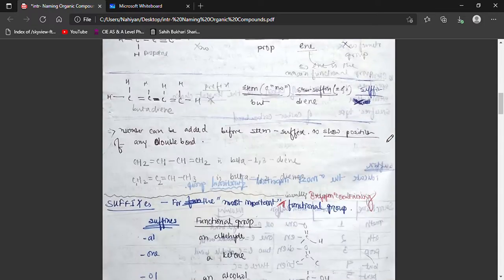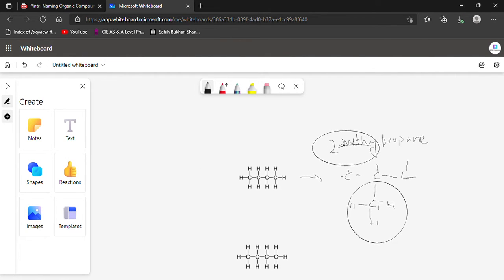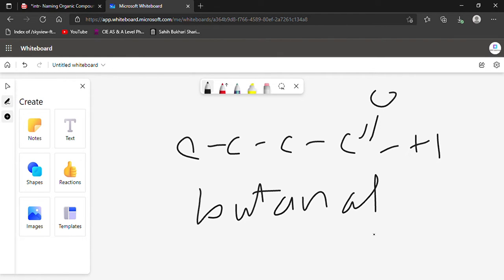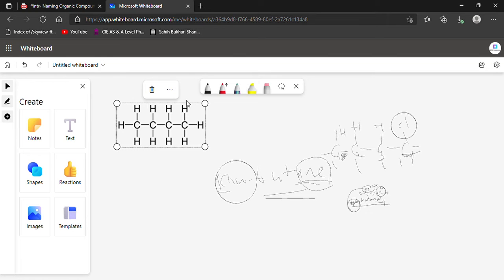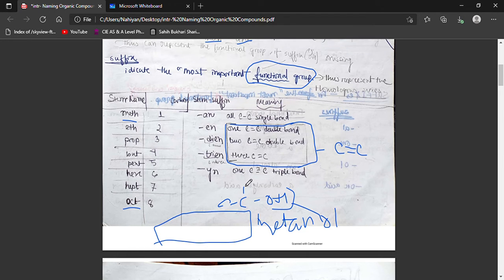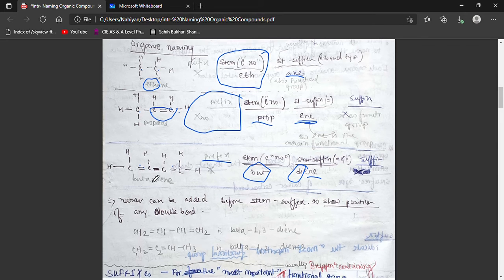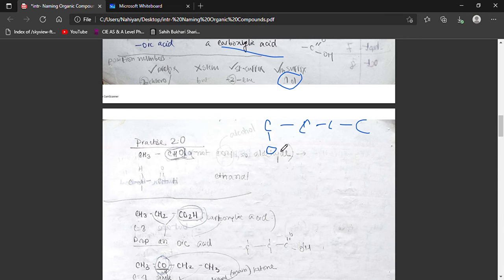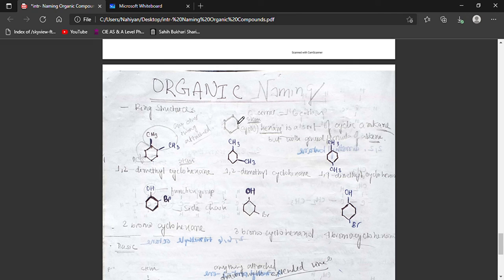Naming Organic Compounds-Introduction to Organic Coumpounds | Cambridge AS Chemistry | SKM Learning